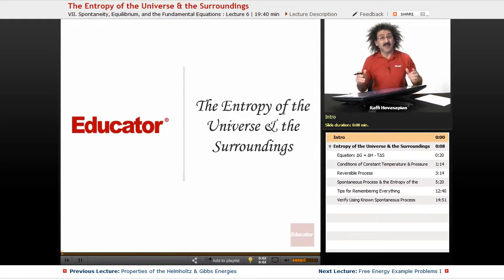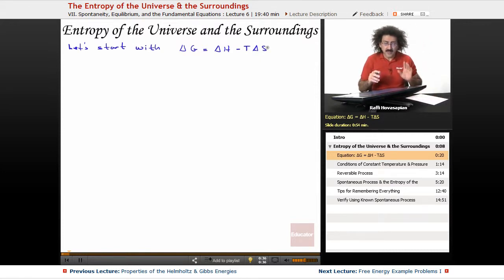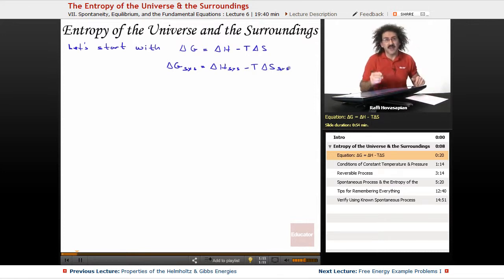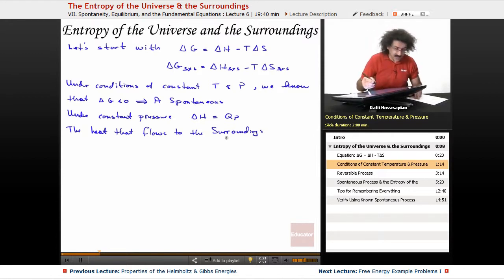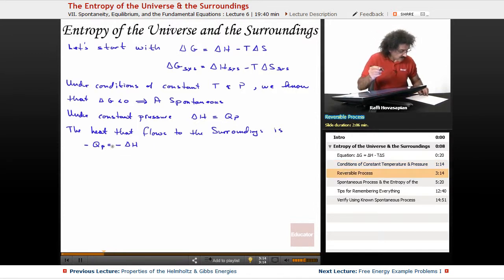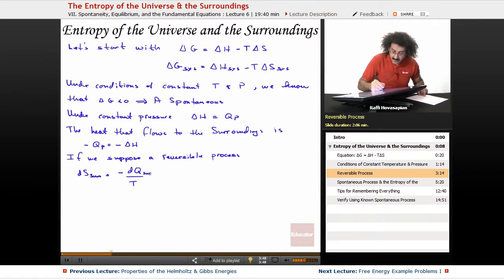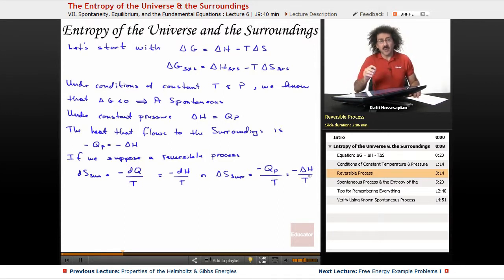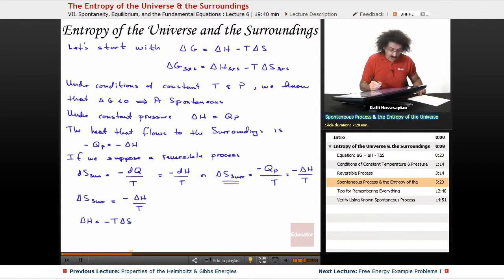“The Entropy of the Universe and the Surroundings” | Physical Chemistry with Educator.com